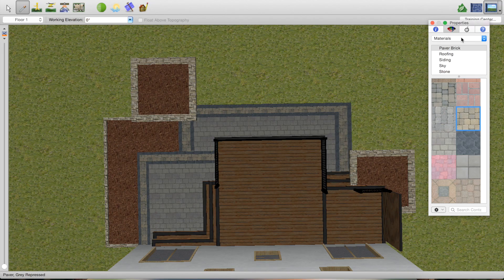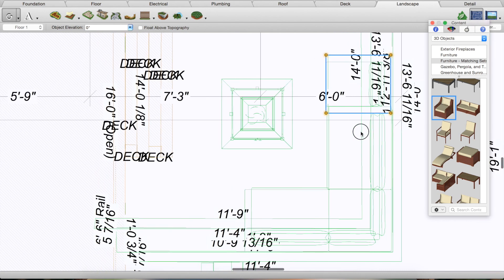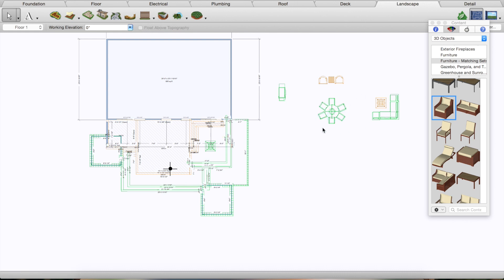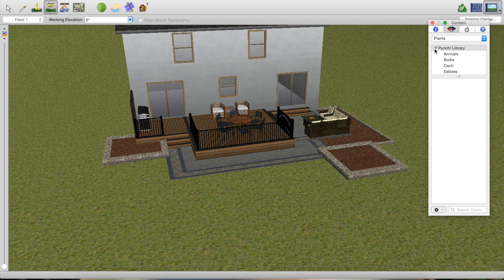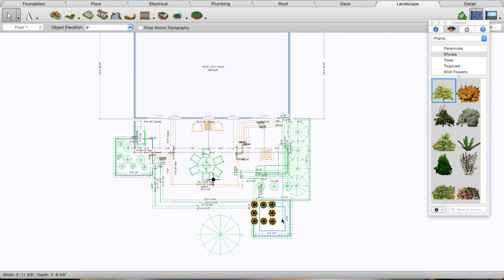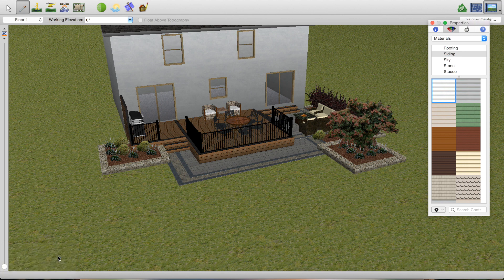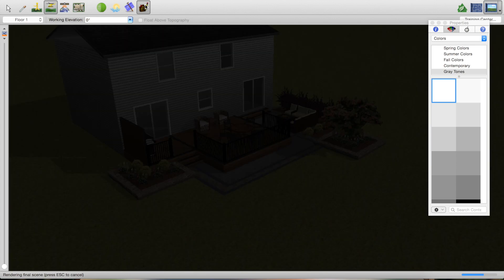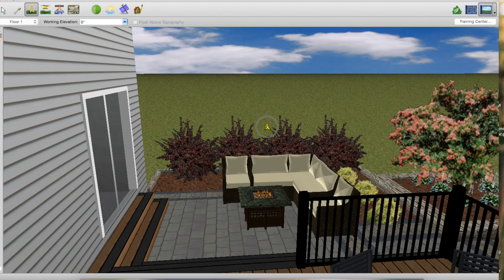3D Landscape Design Tutorial Part 3 of 3 - SketchUp Alternative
This 3 part tutorial on Punch Landscape Design will walk you through the 3D design process from start to finish on a project I am working on. This program is a great alternative to sketchup, its easier to get started with and much cheaper at only $60.